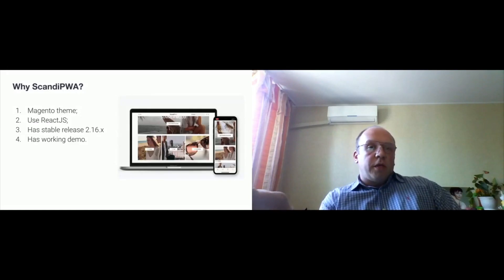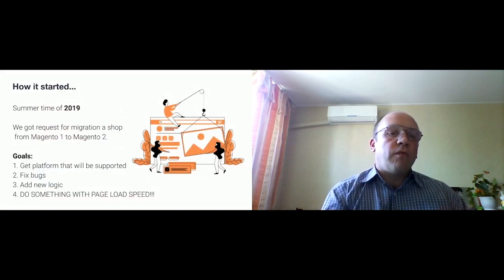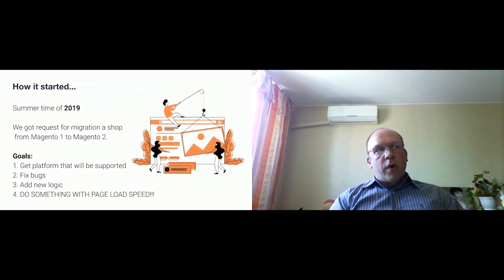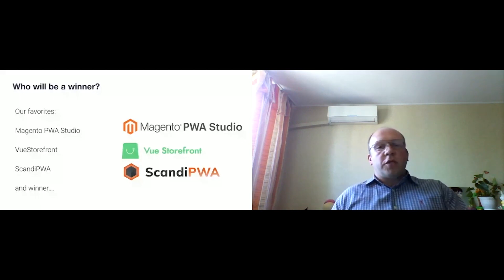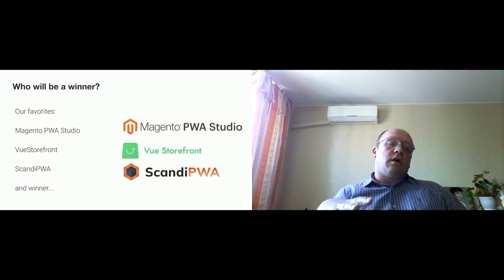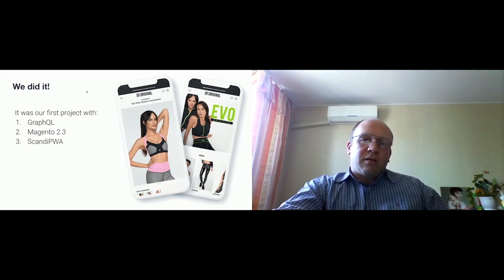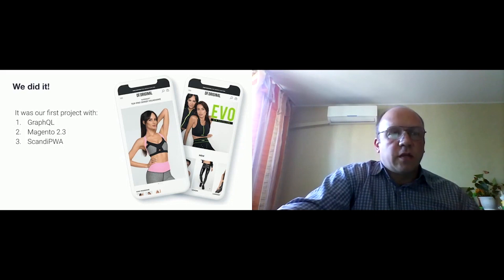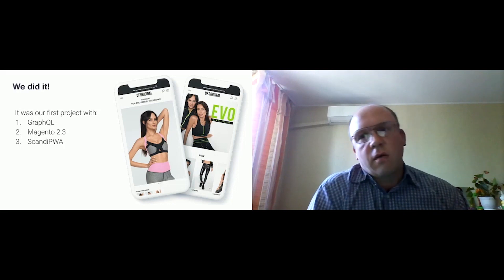DF Original - the next level of UI/UX with ScandiPWA - Alex Histev | ScandiPWA Spring Meetup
Alex Histev - entrepreneur, who founded web-development company Wise Ltd. Launched DF Original - one of the popular fashion shops in the world.

What's inside:

0:00 Introduction
1:23 How it started
5:36 Who is a winner? PWA Studio, Vue Storefront or ScandiPWA
7:16 Why ScandiPWA?
7:46 Launched DF Original with ScandiPWA

ScandiPWA is an open-source Magento 2 PWA theme used by brands like Puma, enterprise-level businesses, and hundreds of other merchants. Supported by more than 100 partner agencies and 5000 community members.